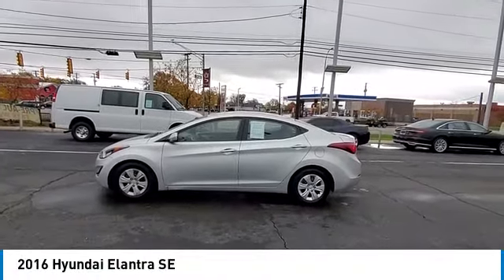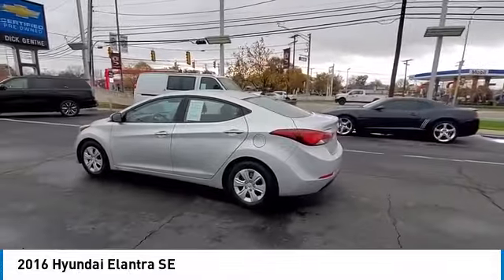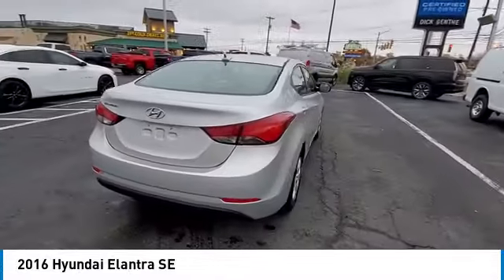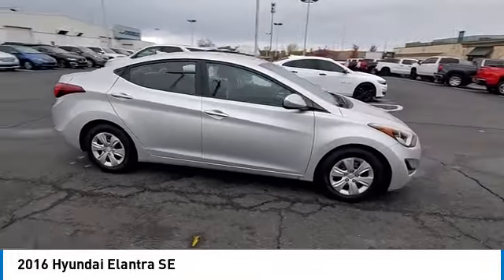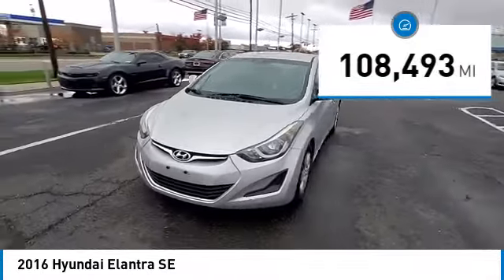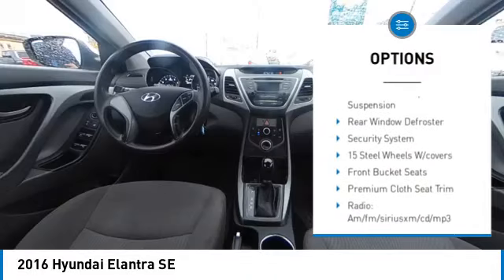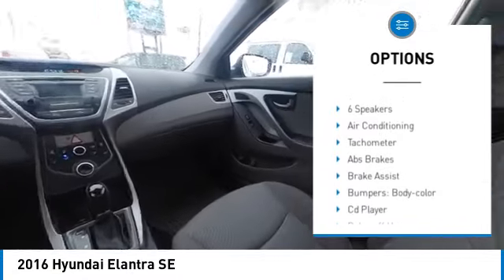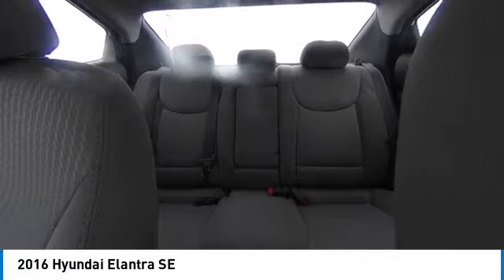2016 Hyundai Elantra available in Southgate MI Detroit Michigan 28403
2016 Hyundai Elantra SE 5NPDH4AE0GH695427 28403 is available in Detroit, MI and all surrounding areas such as Southgate, Michigan, Dearborn, Taylor and Ann Arbor.